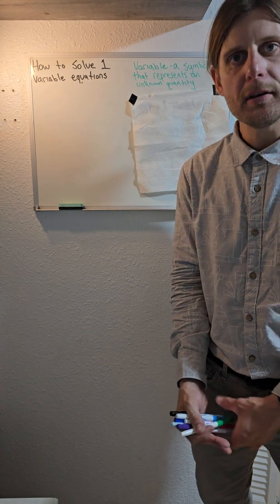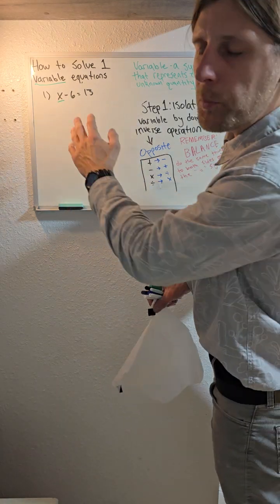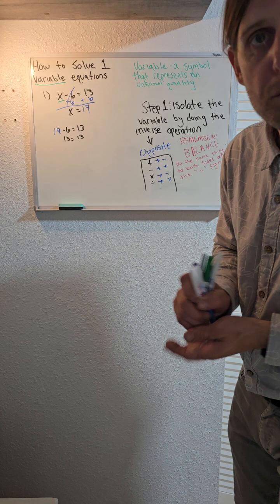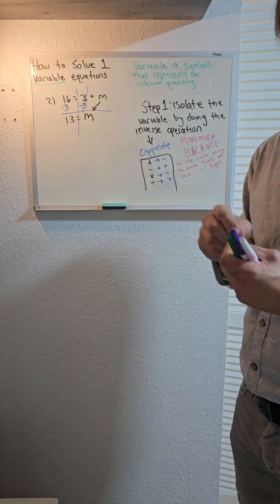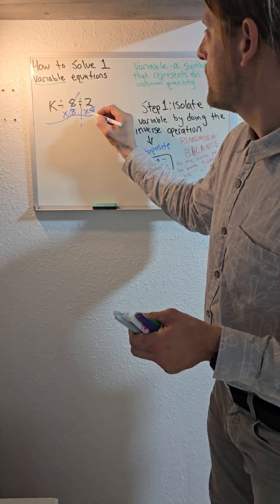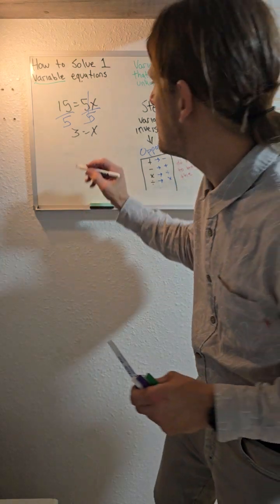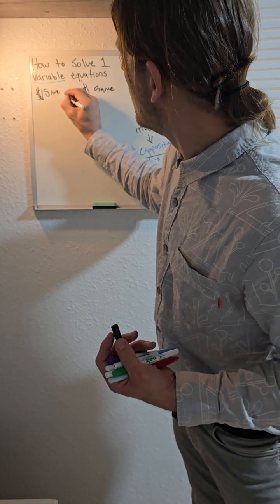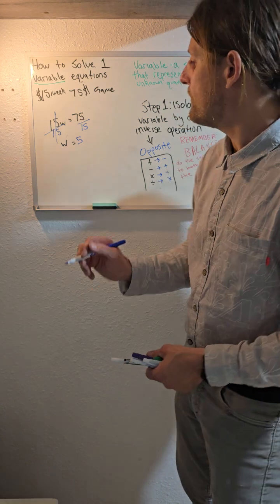Solving equations with 1 variable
video for Alliant University 7th Grade Lesson Plan